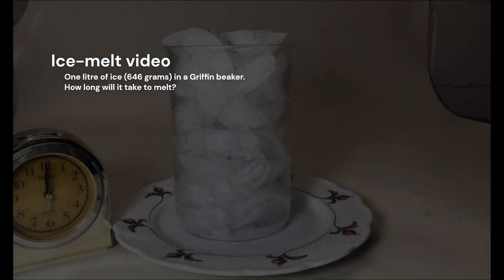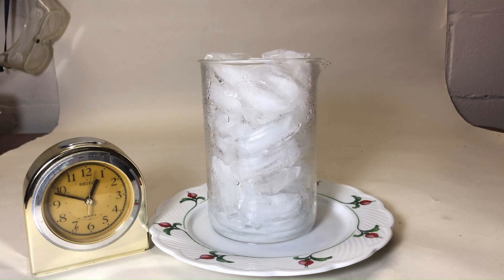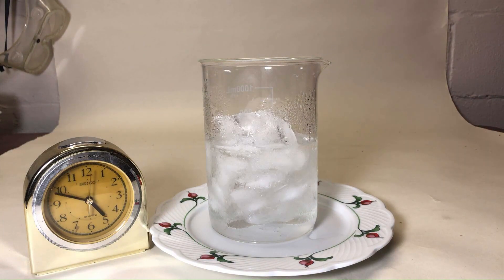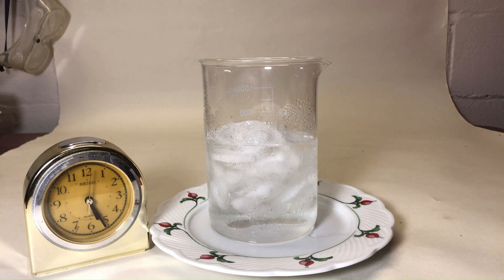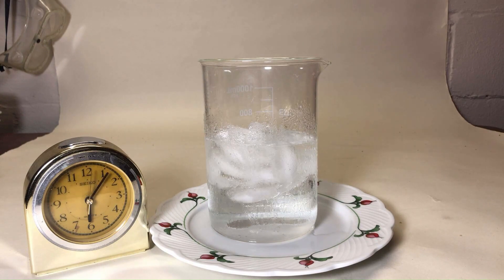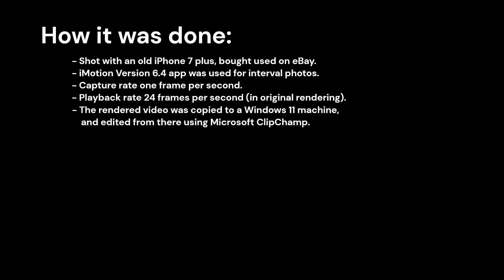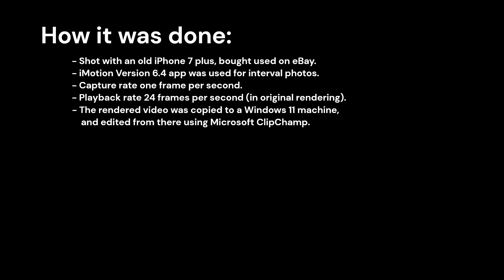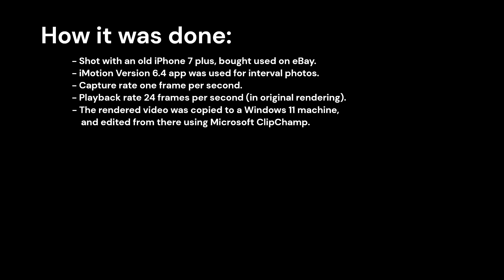Ice melt in Griffin beaker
Time Lapse video of ice melting in a 1000 ML Griffin beaker, with text and audio narration.